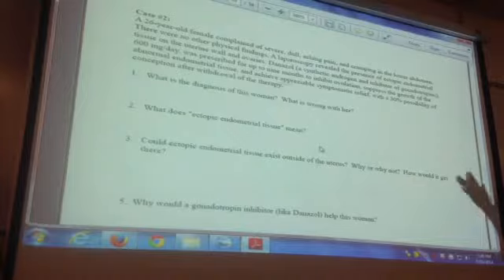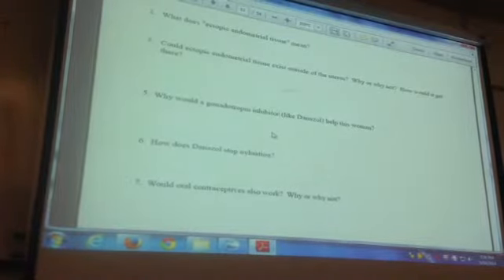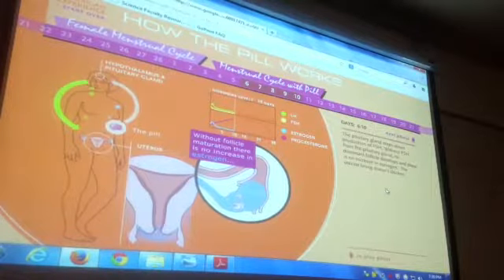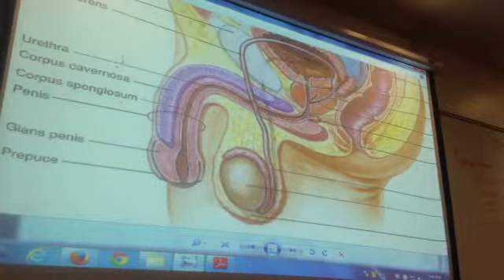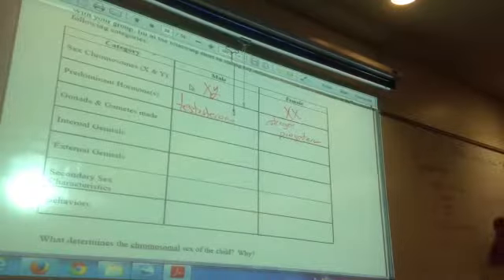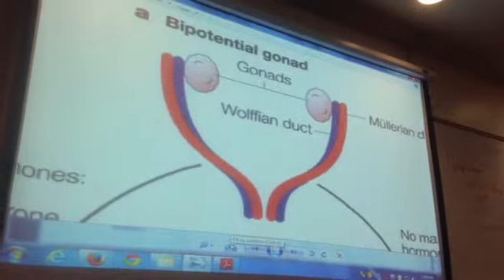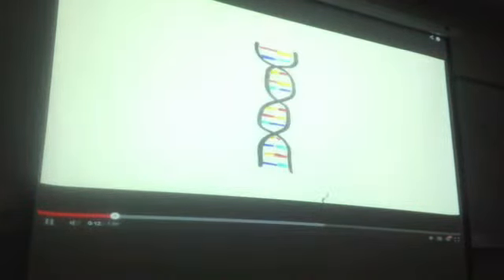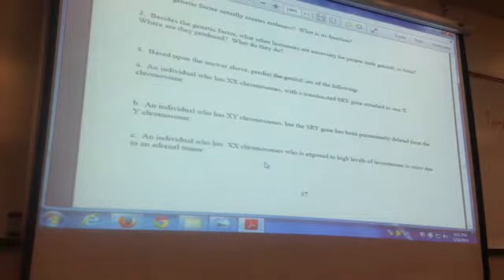Jonathan Christie PCC 233: Week 7: Female Reproductive System: Part 1-2